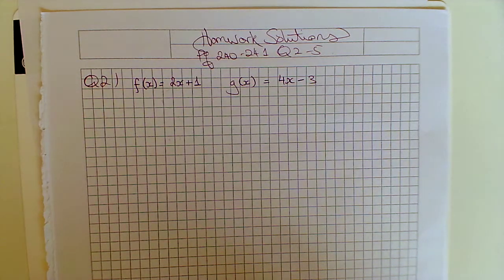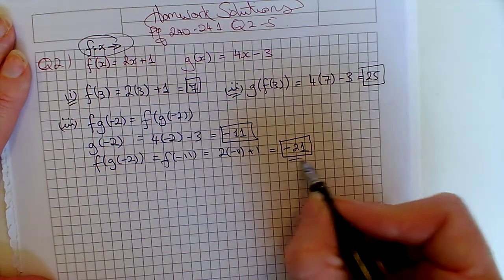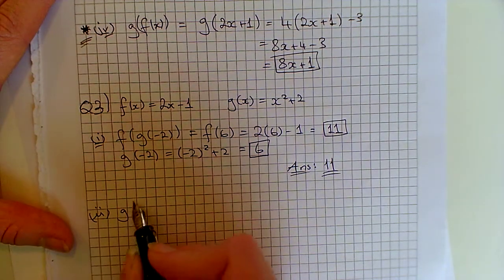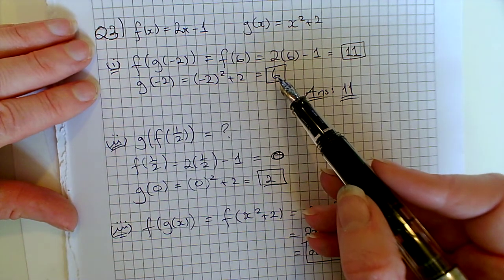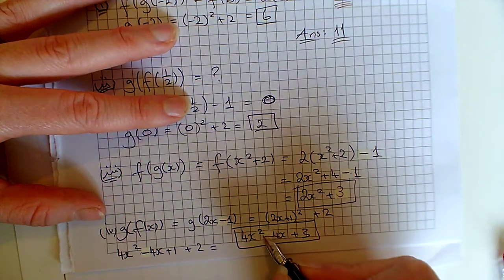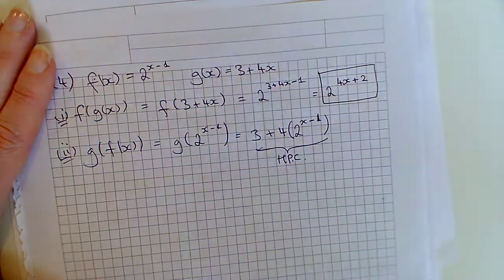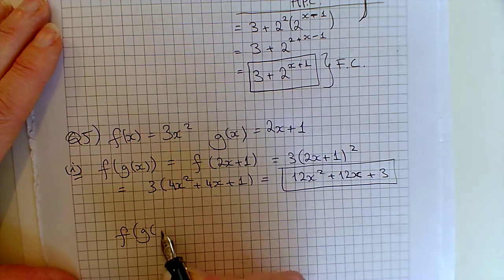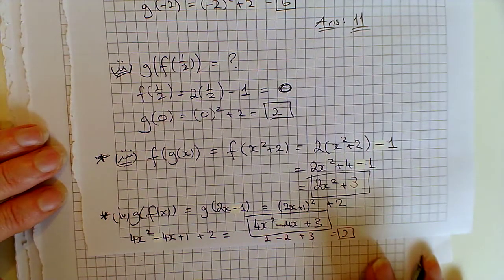Feb 11th 5th Year Homework Solutions